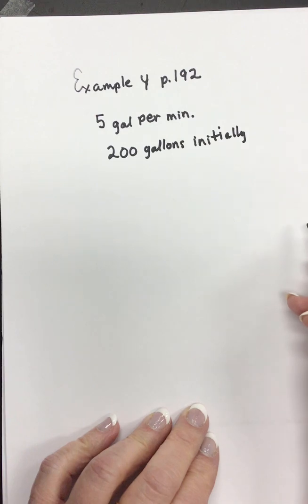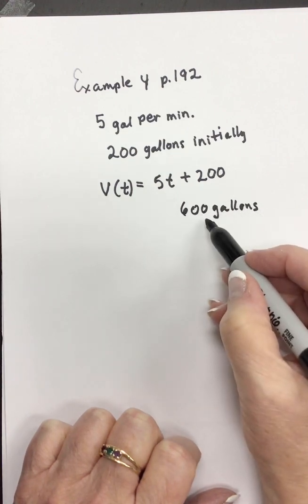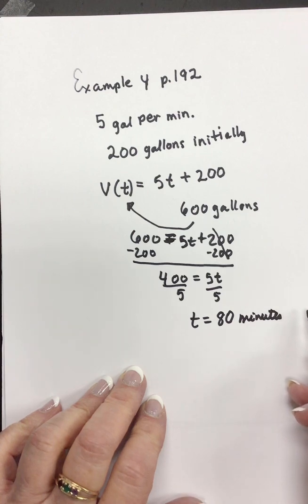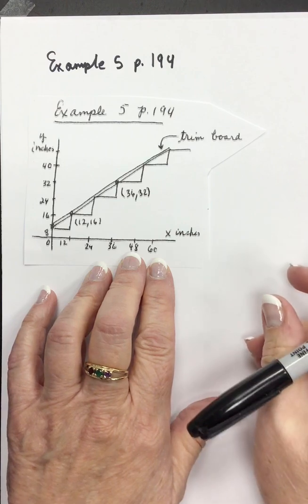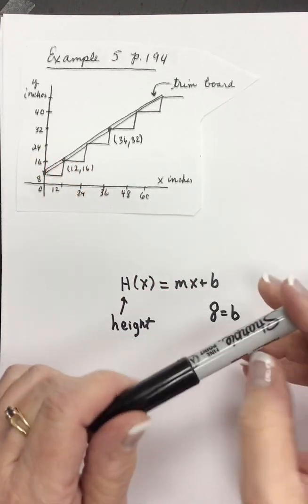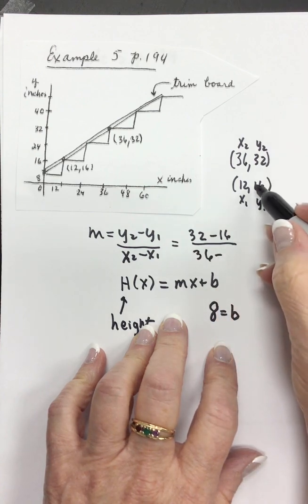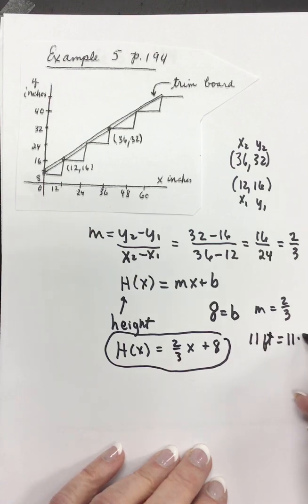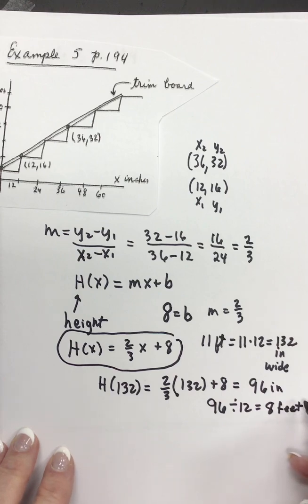Part two Linear Functions and models Section 2.5